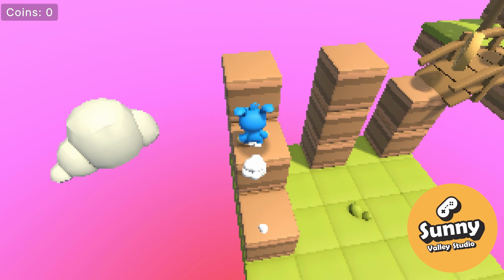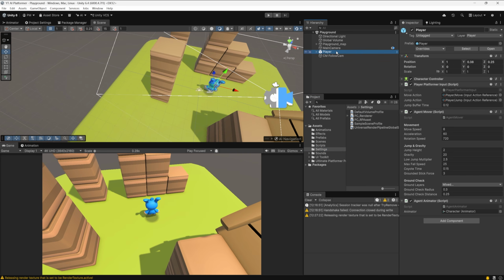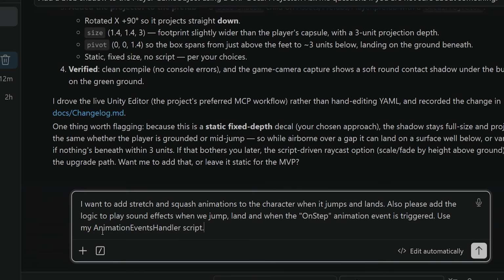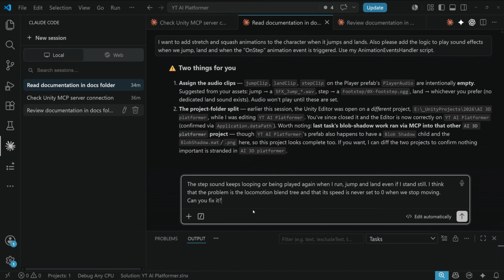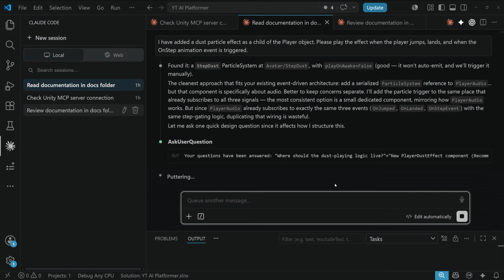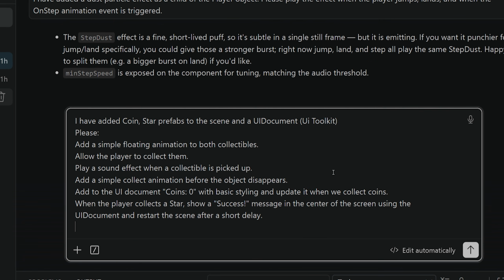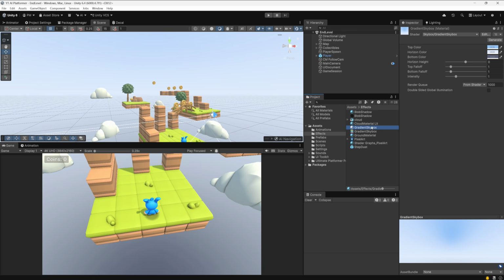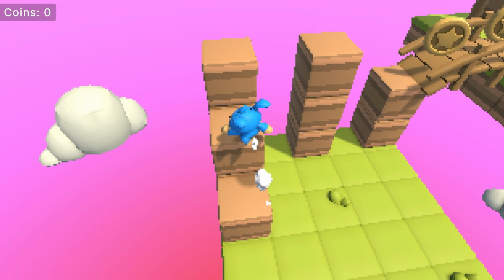How to make a 3D Platformer Unity MCP + Claude Code Part 2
Learn how to use Unity MCP with Claude Code to rapidly add polish and "juice" to your 3D platformer prototype. In this second part, we explore using AI agents to implement a platformer blob shadow, squash and stretch animations, a custom gradient skybox shader, add simple UI using Ui Toolkit, collectible coins, a respawn system for falling off platforms, and a "win star" to restart the game loop. We also tackle triggering dust particles and sound effects through animation events, while fixing logic bugs like the "phantom footstep" loop using a minSpeed gate.

Chapters
00:00 using /compact command
01:09 Blob shadow using URP Decal Projector
02:31 using Decal Angle to fix blob shadow
04:16 Adding Squash and Stretch and SFX
06:50 Writing Prompt to fix SFX issue
07:57 Adding Step Dust particle effect
08:43 Triggering Step Dust when jumping and running
09:37 End Level - Coins, Star and gradient skybox shader
15:11 Respawning the player